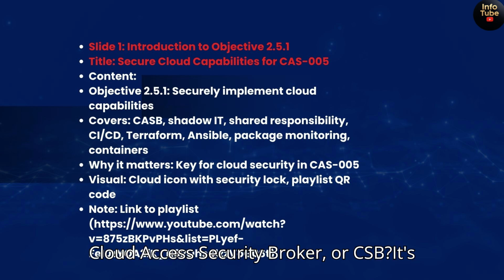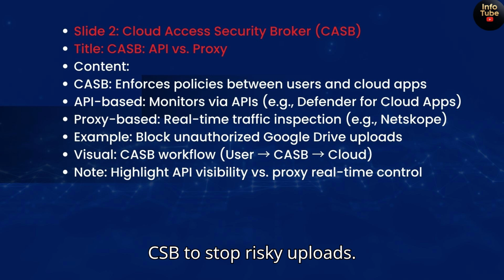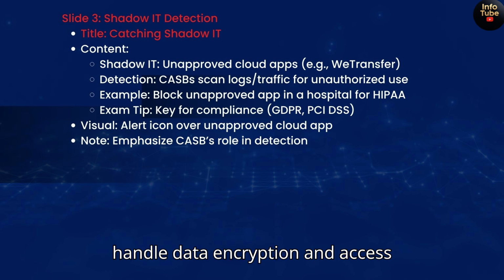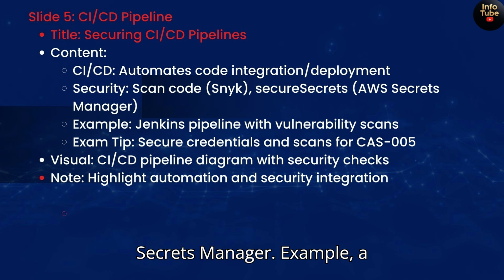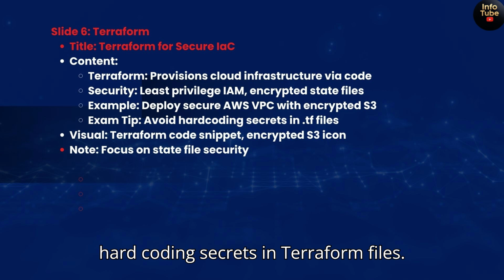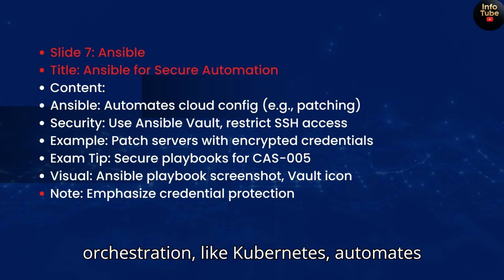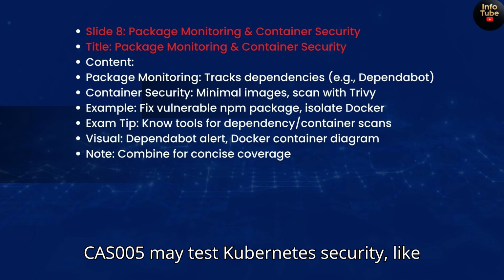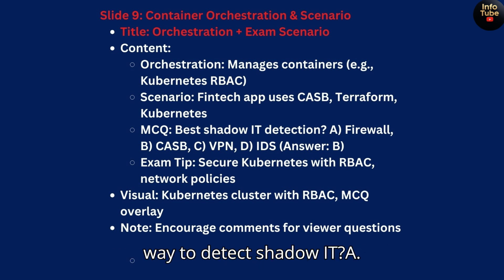2.5.1 CompTIA Security X CAS-005 | Securely Implementing Cloud Capabilities Explained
Welcome to our CompTIA Security+ CAS-005 series! In this video, we dive into Objective 2.5.1: Securely Implementing Cloud Capabilities. Learn 9 critical subtopics, including CASB, shadow IT detection, shared responsibility model, CI/CD pipelines, Terraform, Ansible, package monitoring, container security, and container orchestration. We break it down with real-world examples, like a fintech company securing a payment app, and share exam tips to ace CAS-005. Test your knowledge with our MCQ: What’s the best way to detect shadow IT? Drop your answers below and check our full CAS-005 playlist for more!